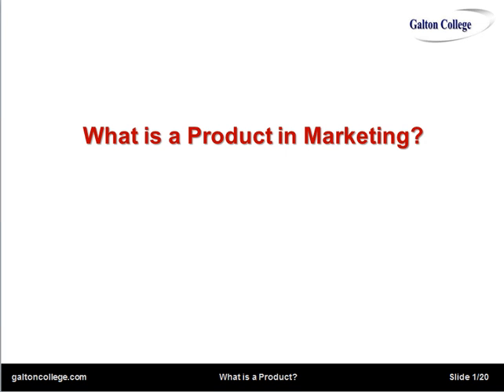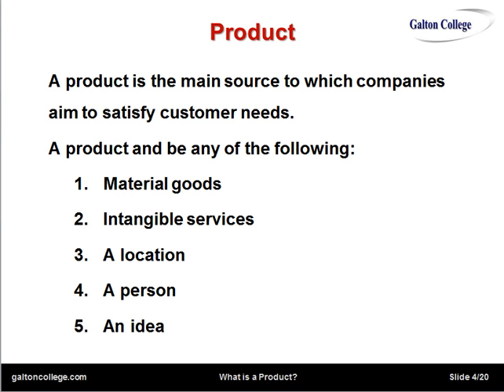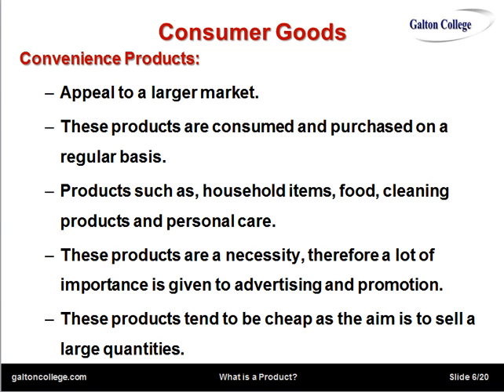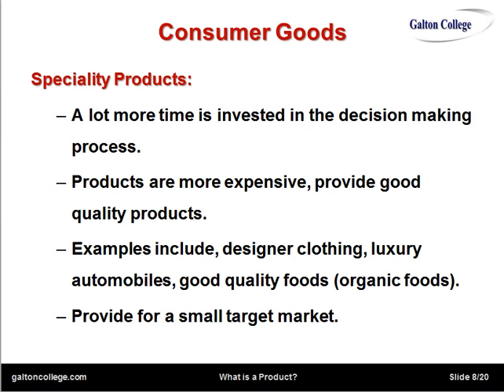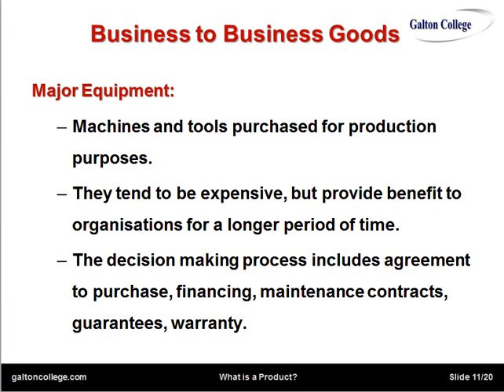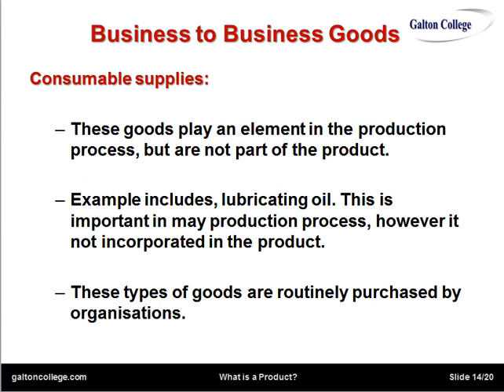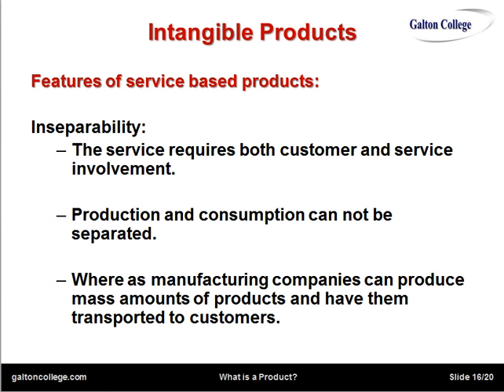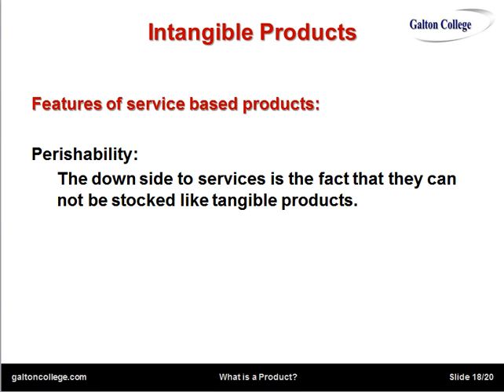The product in marketing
This class looks at the product in marketing. Clearly marketing must be targeted at something. The product or service has to be put in front of the potential purchaser. The class looks at what is necessary for the presentation of the product to potential customers by going through the marketing requirements to optimise the chances of success.